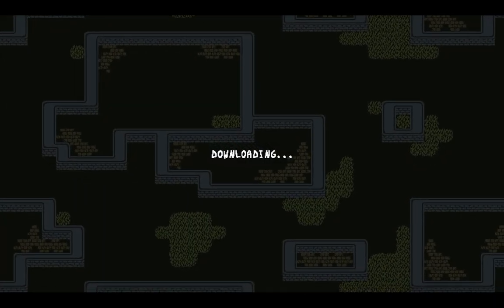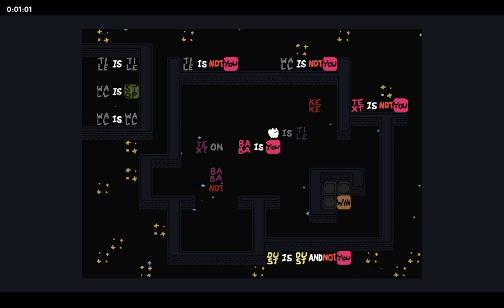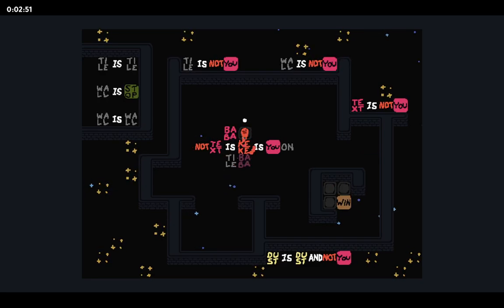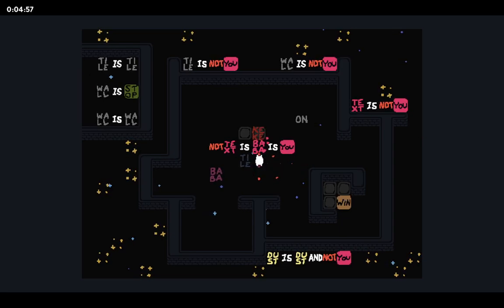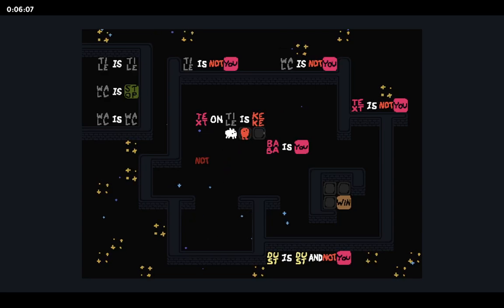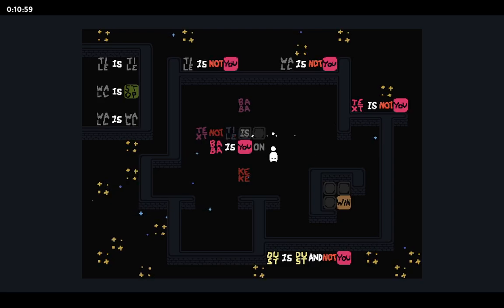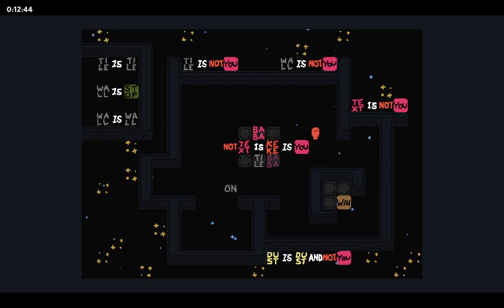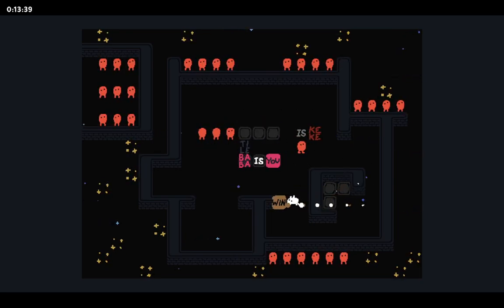Baba Is You: Custom Level - World Breaker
Fun fact: level's by the I Wanna Lockpick creator. Thought it was timely to post here.

Baba Is You - Custom Level: World Breaker by LAWatson